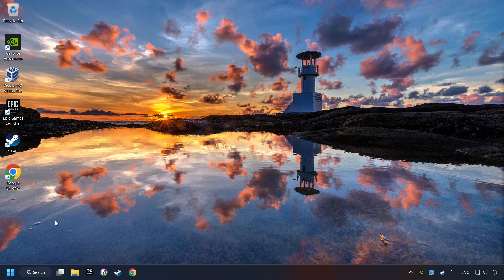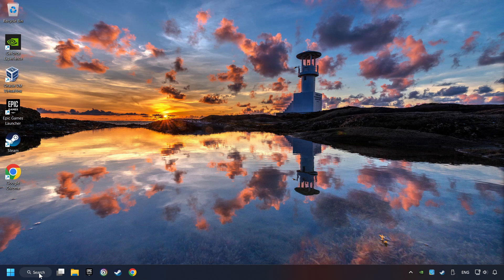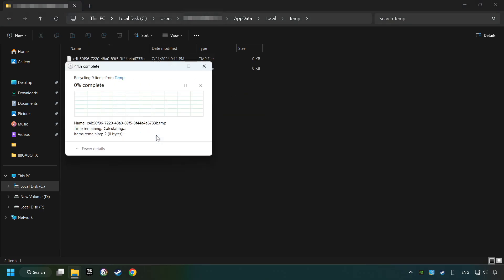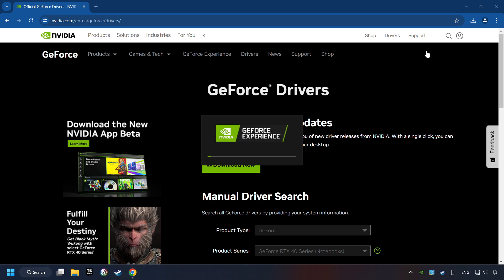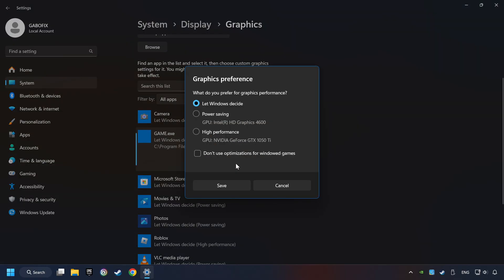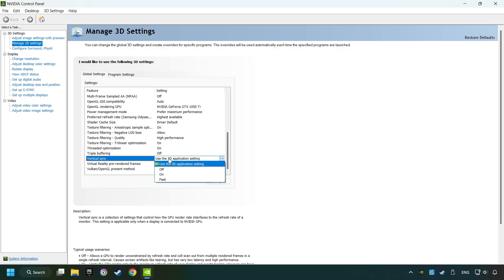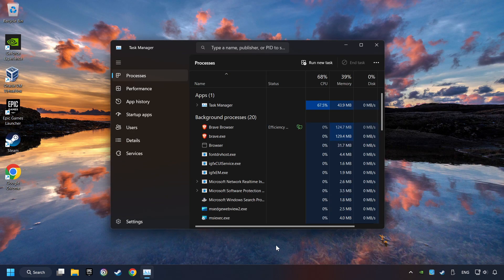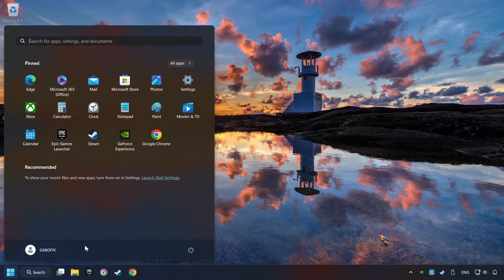How to FIX Total War: WARHAMMER III Low FPS & Lagging!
FIX Game FPS Problem | Increase FPS | Stuttering | Boost FPS |
Low-End PC/Laptops/High-End PC